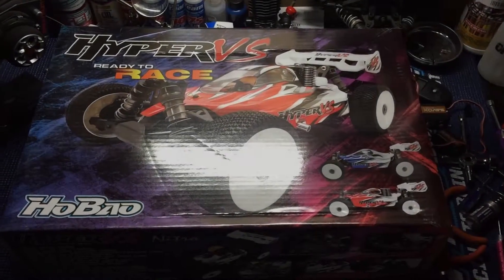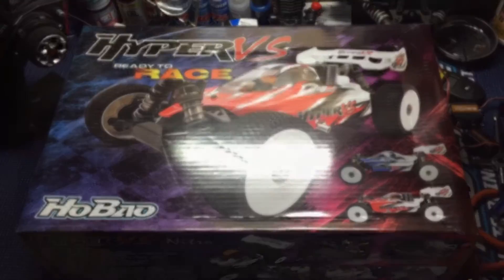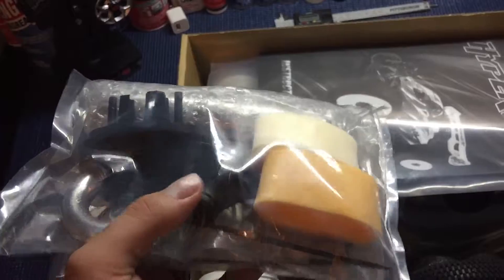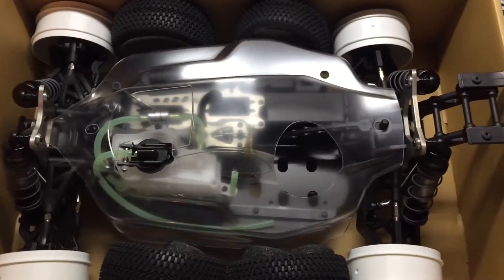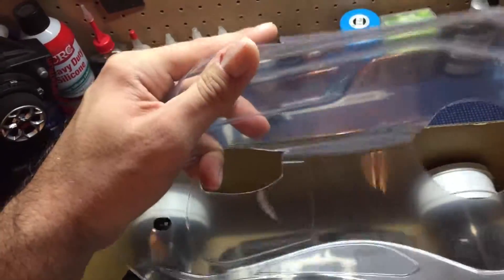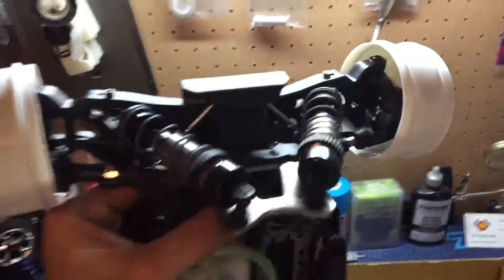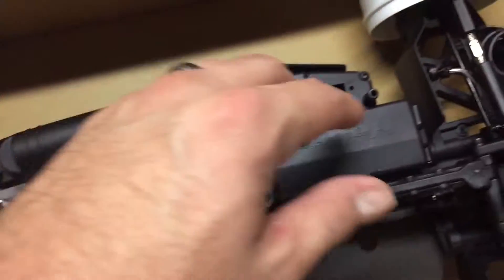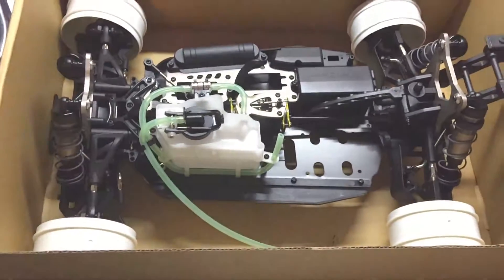UnBoxing - HoBao Hyper VS Nitro 80% ARTR 1/8 Buggy Plus First Impressions.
A Quick un-boxing of the HoBao Hyper Vs 1/8 Nitro, comes 80% pre-built. You will need to have an RC on/off switch, engine, and electronics is all you need to get racing.